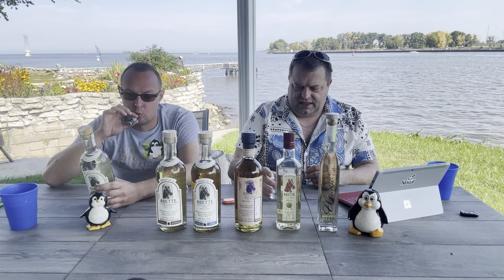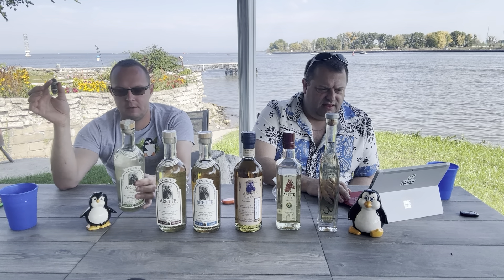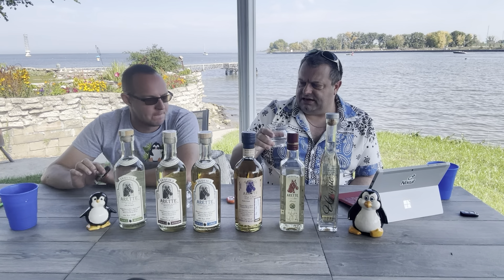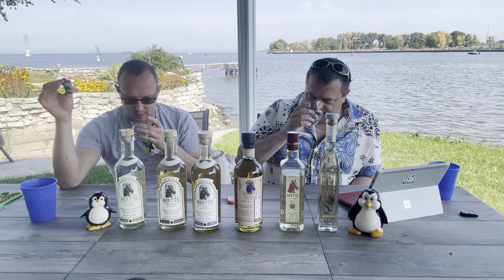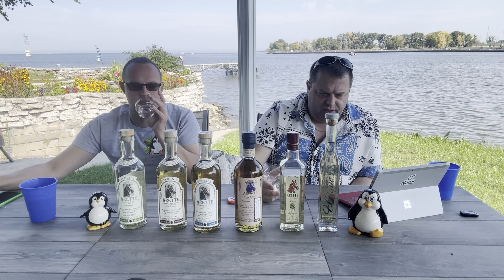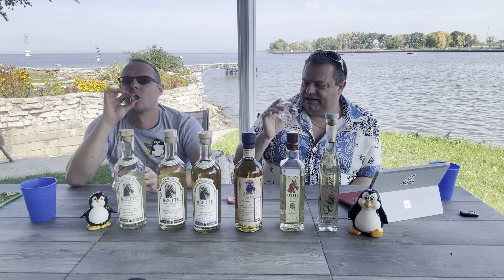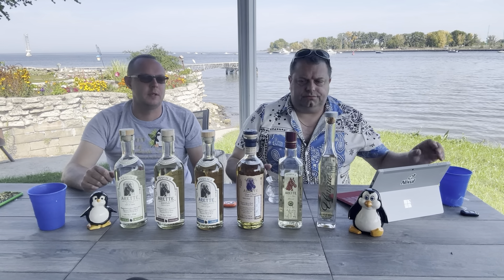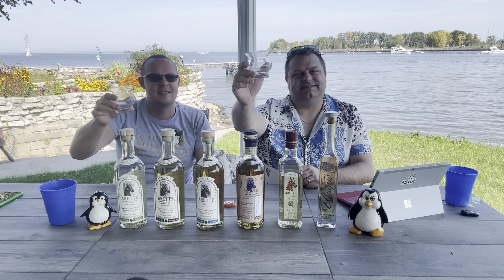Arette Drink through